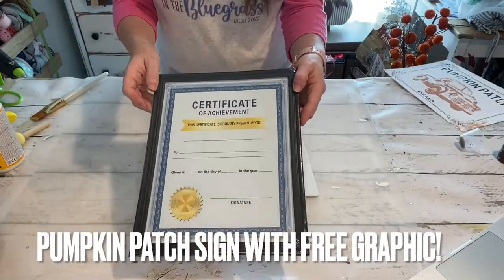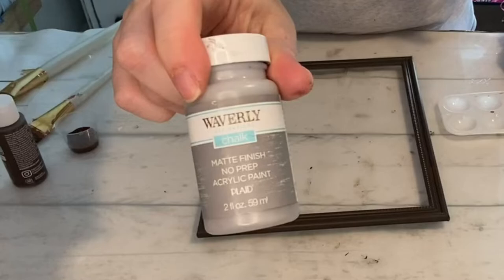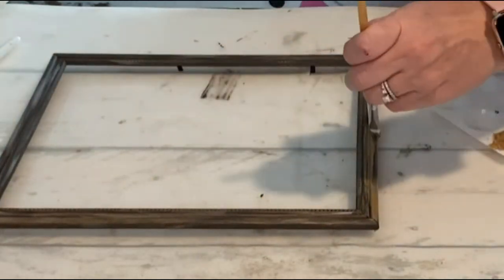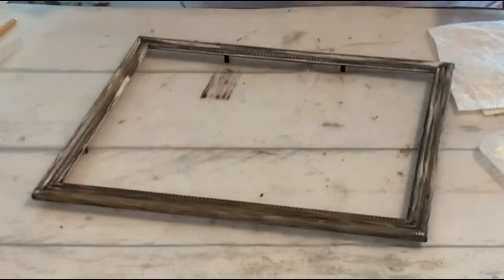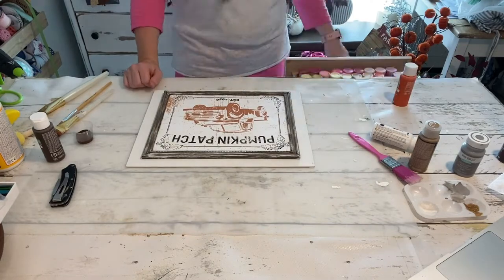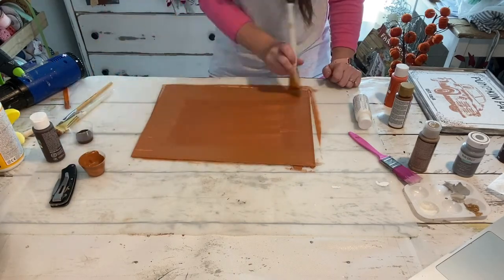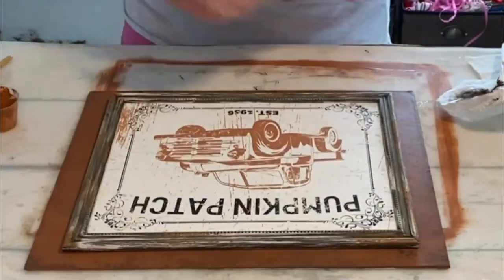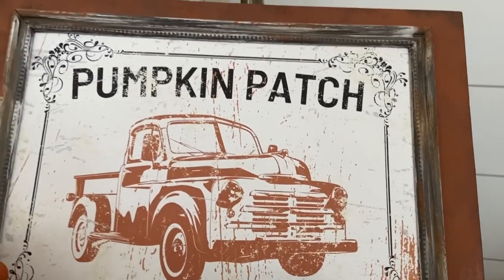DIY Pumpkin Patch Sign with FREEBIE!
When a special season comes around or a holiday, I sometimes like to swap out my everyday pictures for something a bit more festive. But, to buy new pictures everytime that happened would be a bit costly. But, not if you can do it for just $2.50!

Check out this super easy diy pumpkin patch wall decor.

Musician: Yann Falquet